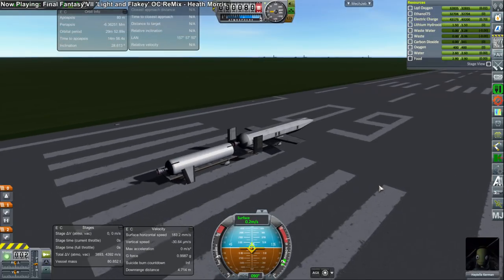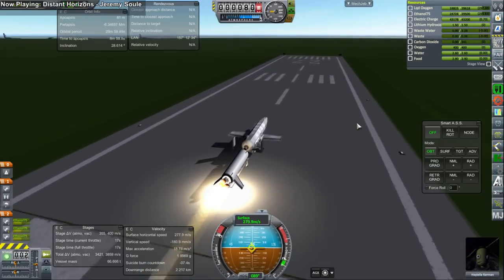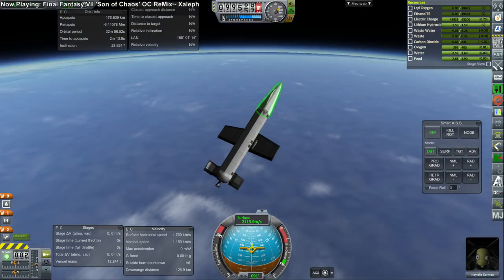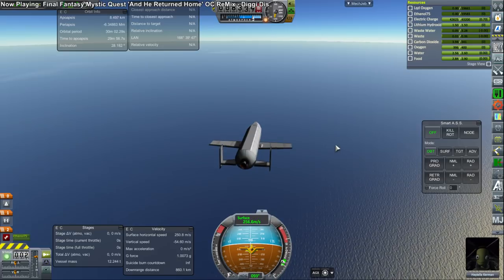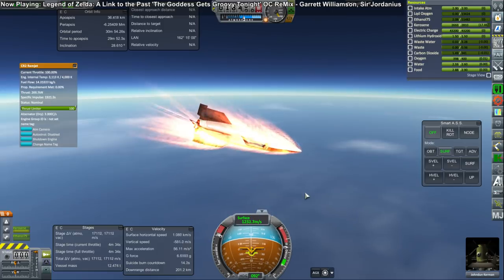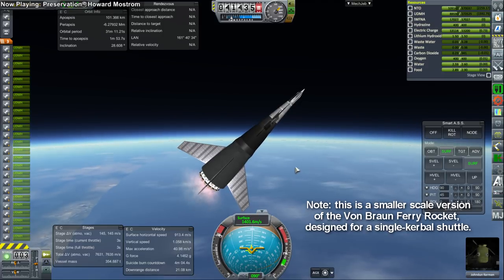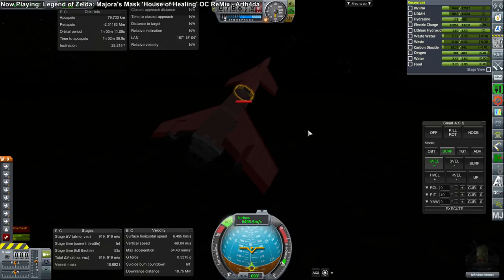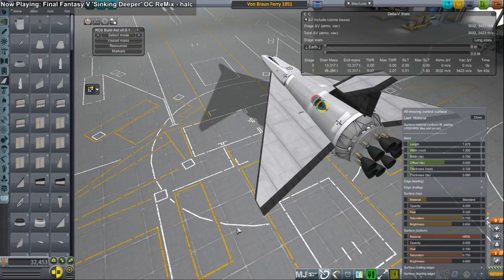Design of the Space Shuttle 01 - Early Spaceplane Concepts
I describe some of the early spaceplane designs that led to the Space Shuttle - the Sänger Silverbird, the A-9, and the Von Braun Ferry Rocket - using Kerbal Space Program.

Based largely on information from Space Shuttle: Developing an Icon by Dennis R. Jenkins